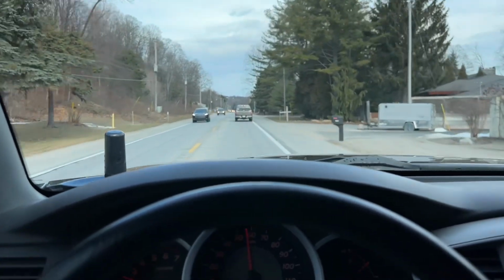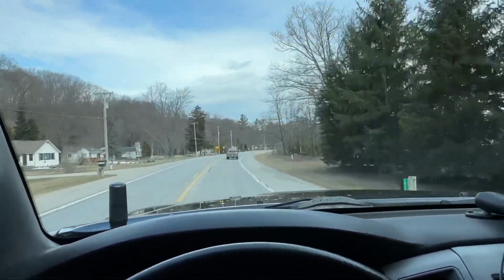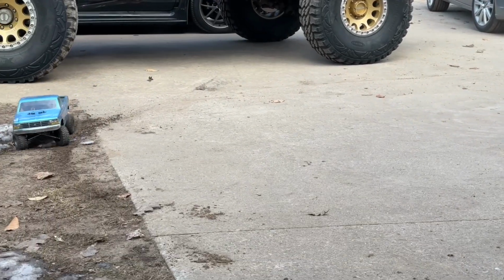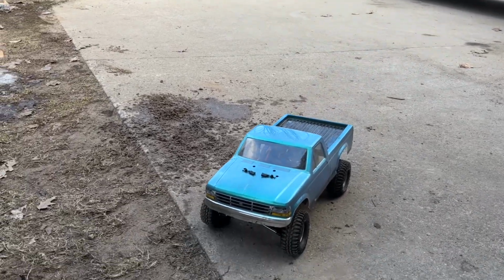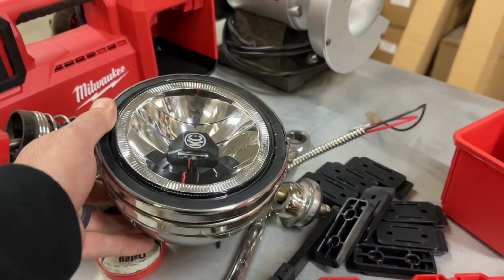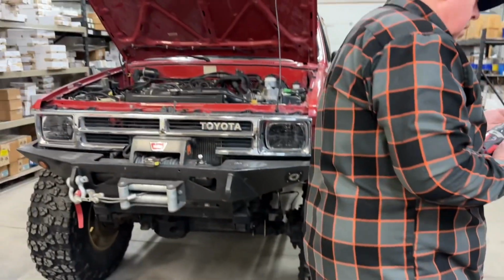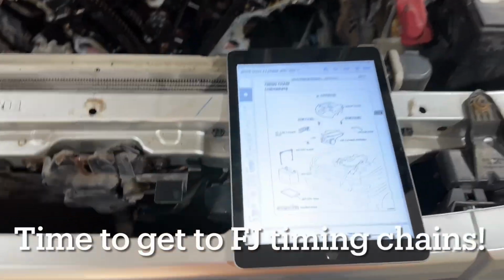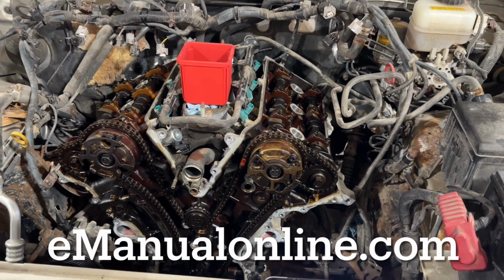Playing when I should be working…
With the big FJ Cruiser timing project lurking in the garage, I skipped out and went to play little trucks 😂